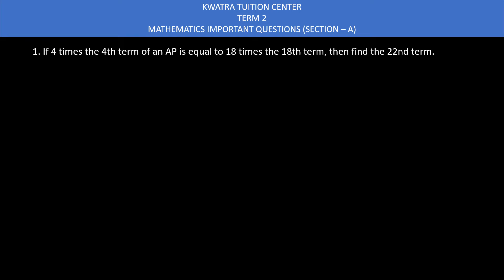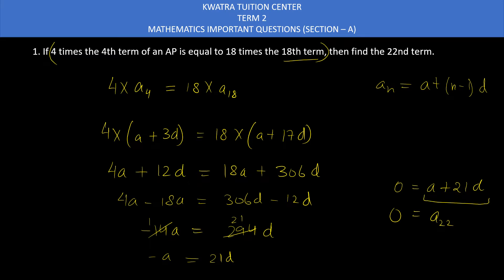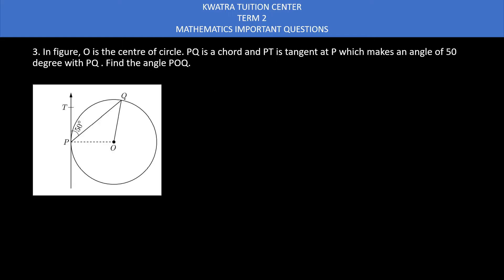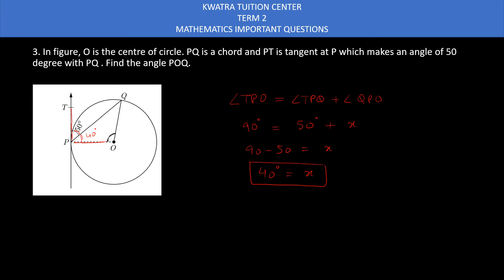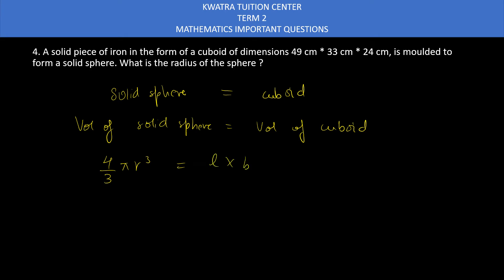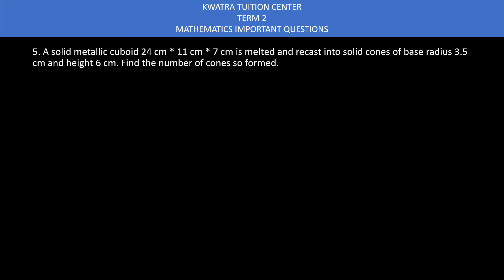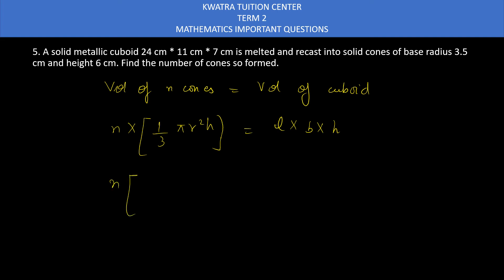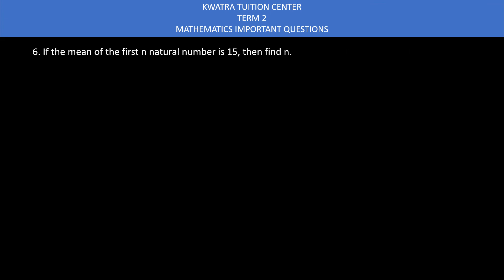Important Section- A Term 2 Mathematics Questions Class 10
Section- A Term 2 Mathematics Questions Class 10

1. If 4 times the 4th term of an AP is equal to 18 times the 18th term, then find the 22nd term.
2. From a point on the ground, 20 m away from the foot of a vertical tower, the angle of elevation of the top of the tower is 60°. Find the height of the tower.
3. In figure, O is the centre of circle. PQ is a chord and PT is tangent at P which makes an angle of 50 degree with PQ . Find the angle POQ.
4. A solid piece of iron in the form of a cuboid of dimensions 49 cm * 33 cm * 24 cm, is moulded to form a solid sphere. What is the radius of the sphere ?
5. A solid metallic cuboid 24 cm * 11 cm * 7 cm is melted and recast into solid cones of base radius 3.5 cm and height 6 cm. Find the number of cones so formed.
6. If the mean of the first n natural number is 15, then find n.